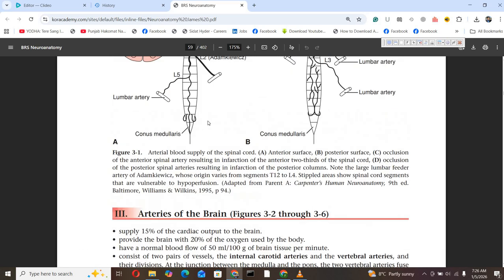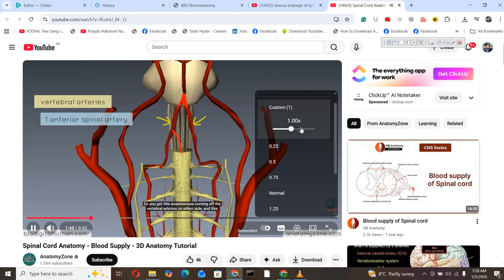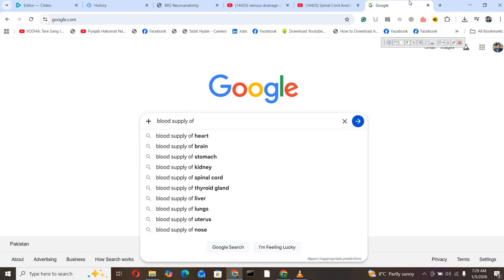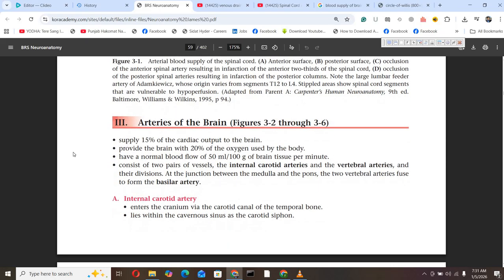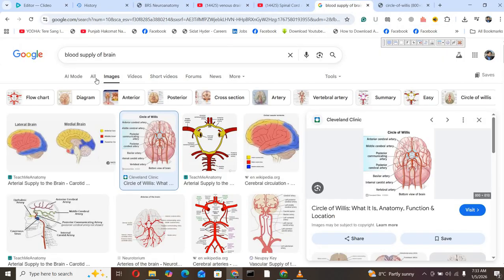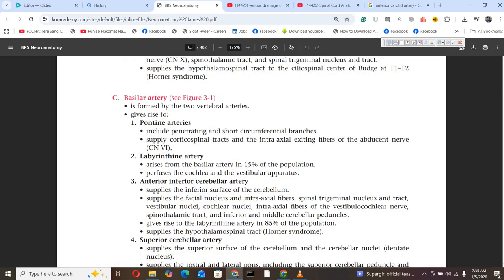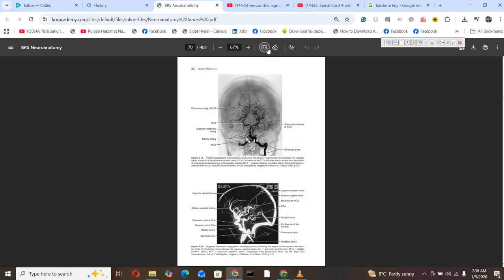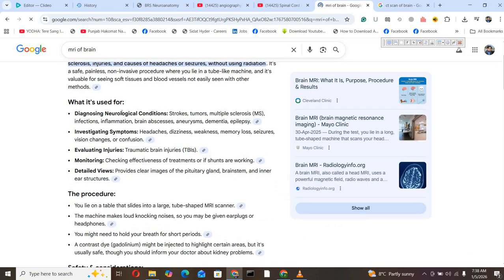Veena Child Fund Neuro-Anatomy Blood/Nerve Supply of Brain & Spinal Cord MBBS Part-1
Veena Child Protection Neuro-Anatomy Blood/Nerve Supply of Brain & Spinal Cord MBBS Part-1